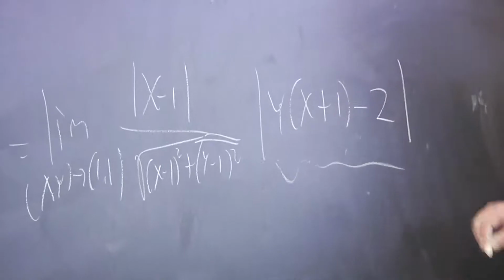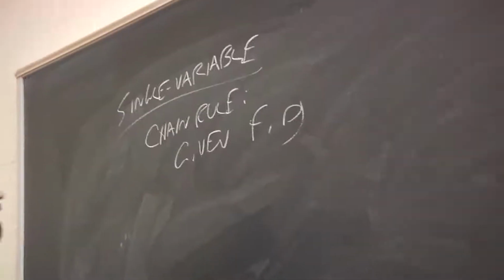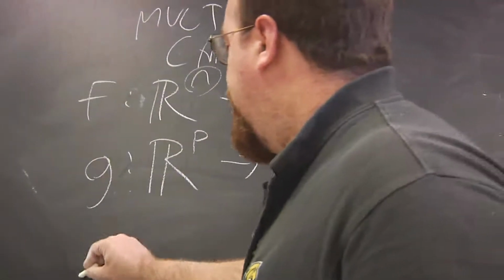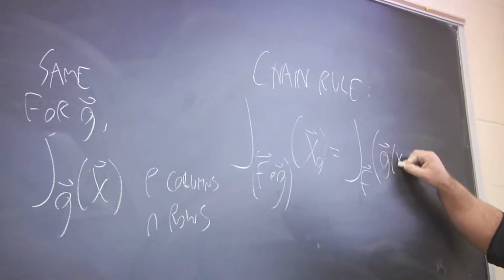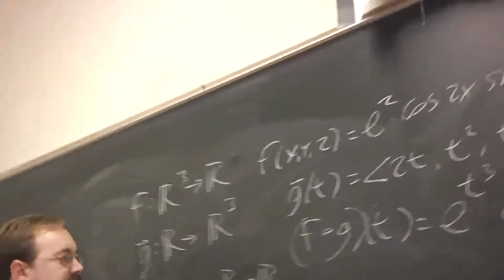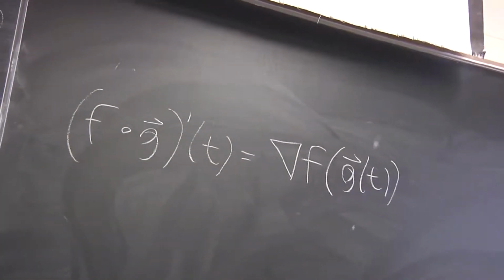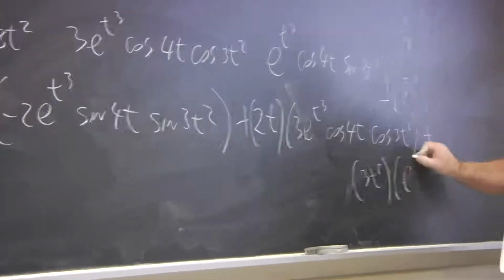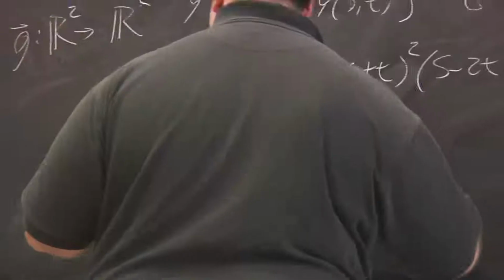Day 6 youtube pt2.mp4